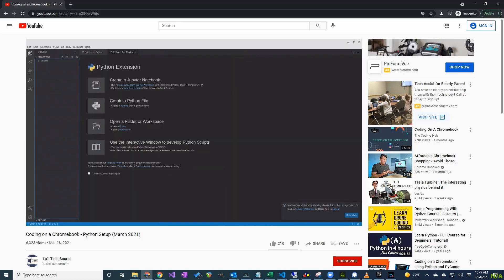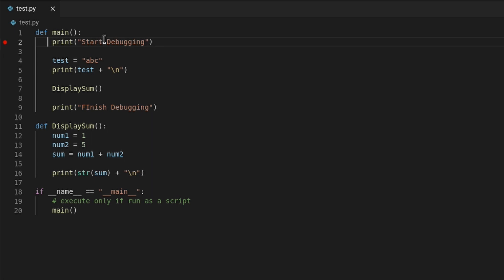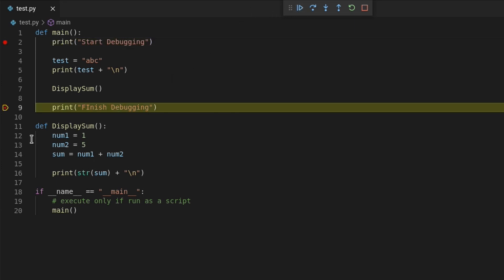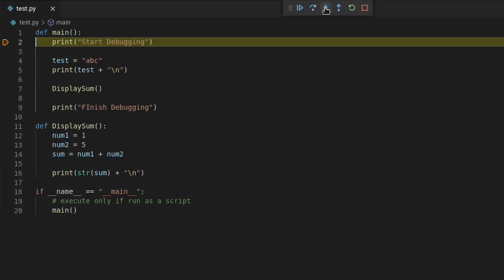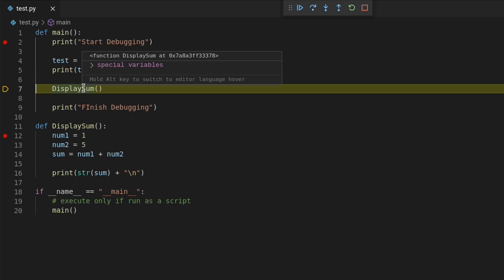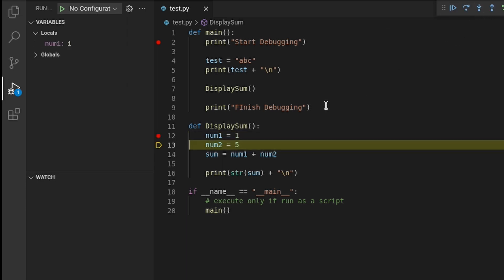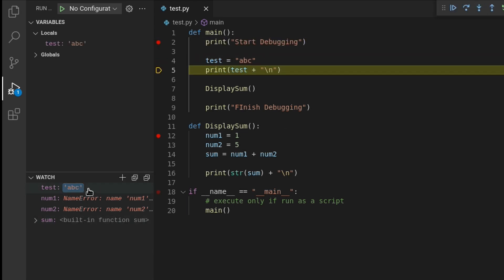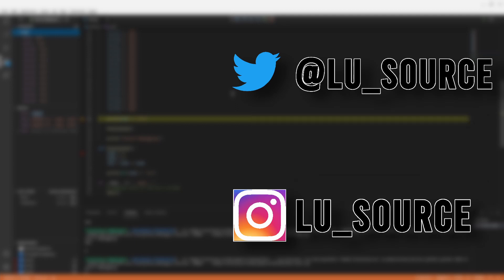Coding on a Chromebook - Python Debugging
I created a video about setting up your Chromebook for Python coding. This is a continuation of that video that demonstrates how to Debug code in Python.

Chapters:

0:00 Intro
0:50 Setup debugging and breakpoints
2:12 Begin debugging
3:32 Step over code
4:54 Step into code
5:32 Step out of code
6:18 Restarting and stopping the debugger
6:37 Seeing variable values
8:26 Watch window
10:03 Variables Window vs Watch Window

Blog version of this video along with source code.